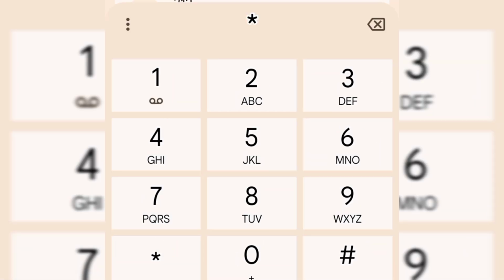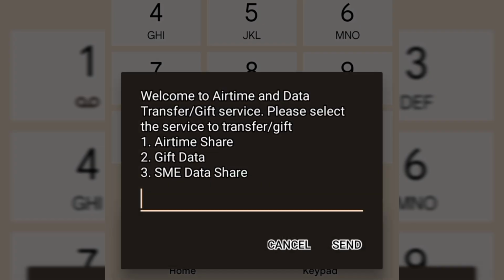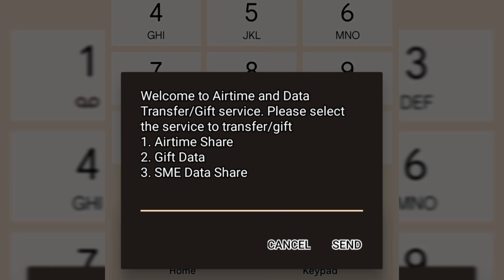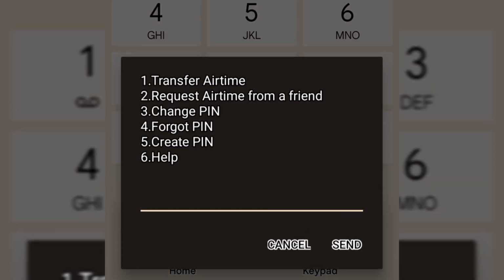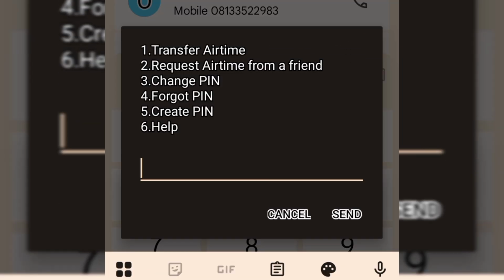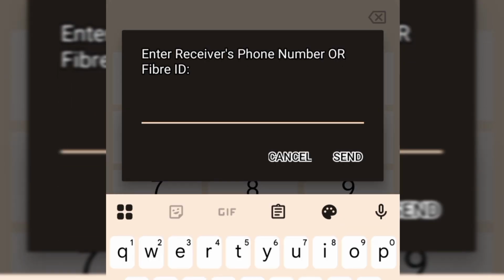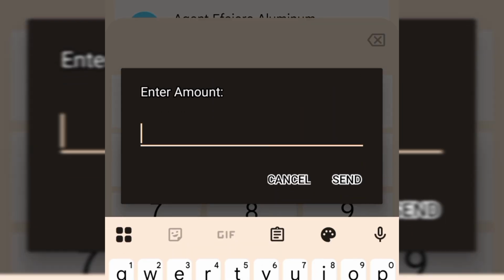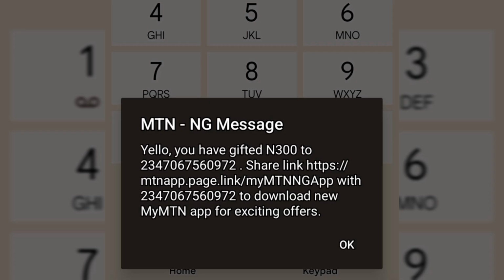How To Share Data On MTN | Transfer Data/Airtime On MTN (Fast & Easy Method)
Want to learn how to share data on MTN or transfer airtime quickly and easily? In this video, I will show you the latest and simplest method to send data and airtime on MTN without stress.
Whether you want to help a friend, family member, or use another phone, this step-by-step guide will show you exactly what to do.
✅ How to share data on MTN
✅ How to transfer airtime on MTN
✅ MTN data transfer code
✅ Fast and easy method that works
Watch till the end so you don’t miss important tips that can help you avoid common mistakes.